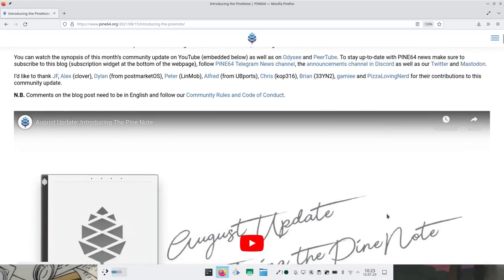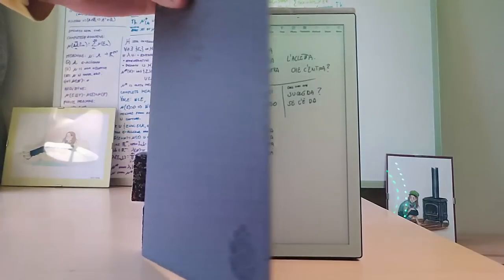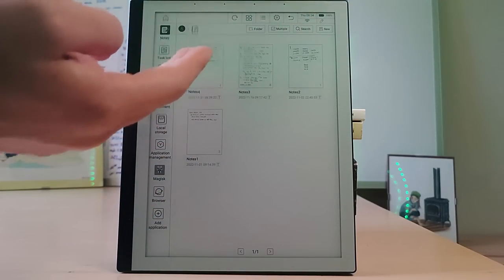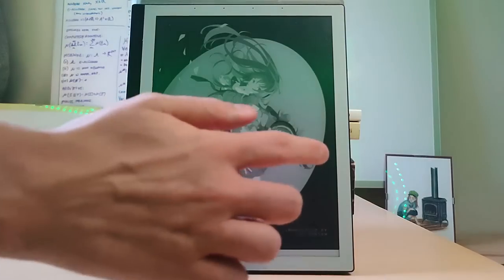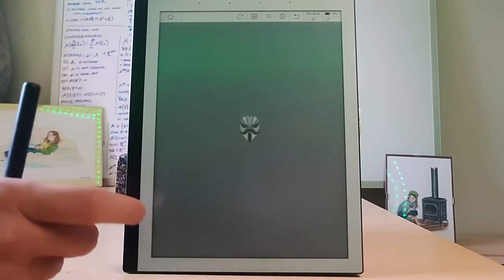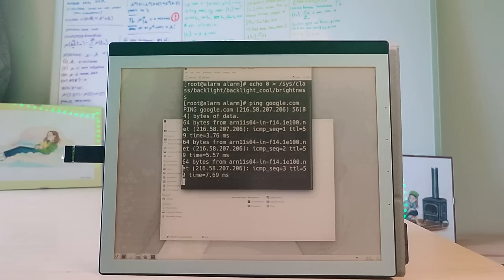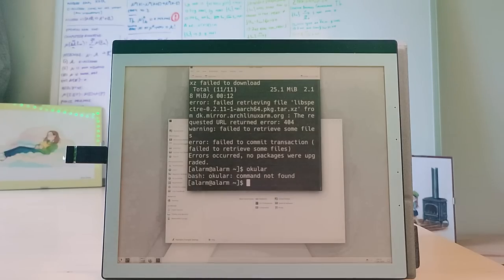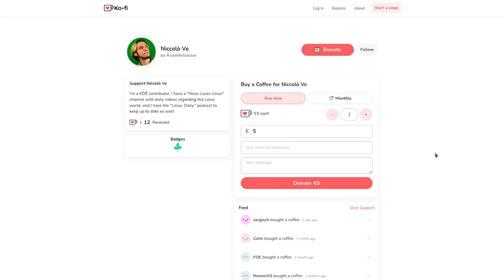KDE on the Linux E-INK Tablet!